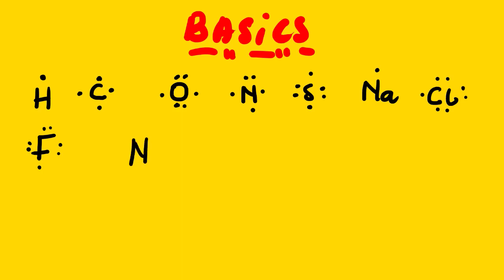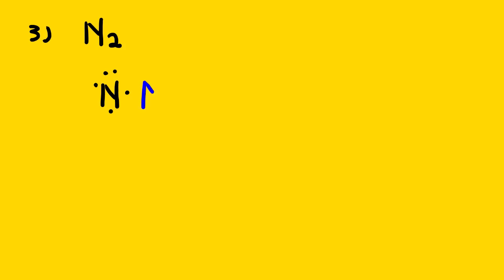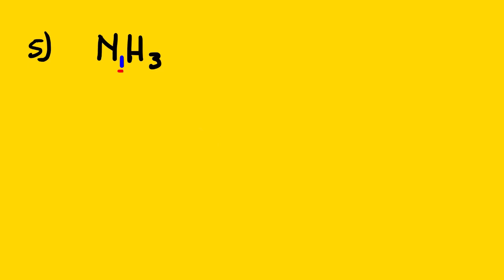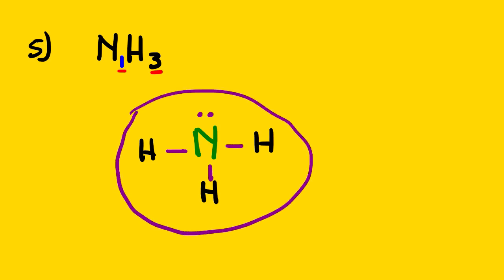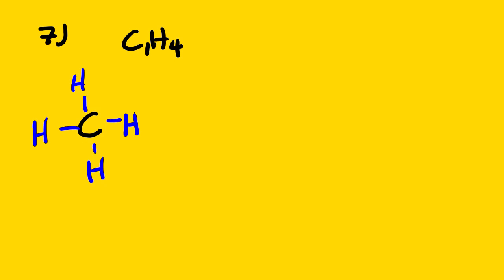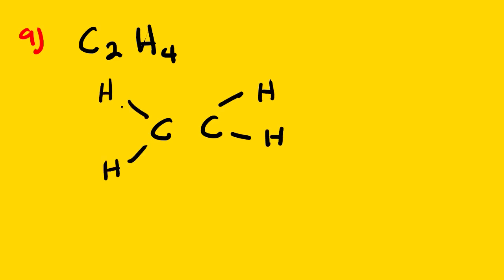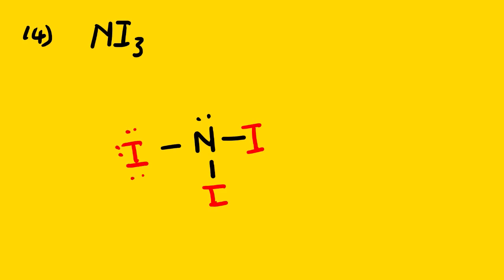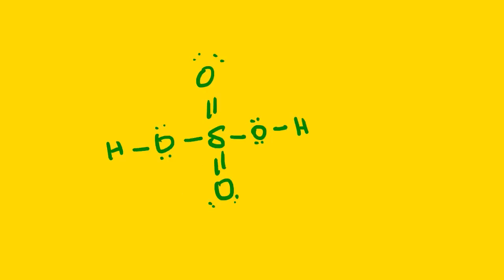CHE 1502 LEWIS DIAGRAM. How To Draw Lewis Diagram !! Lewis Diagram Tutorial Made Easy!!! 15 Examples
Check the next link to discover more about how to draw Lewis Diagram.

This video is about "how to draw Lewis diagram" and relevant information, but we   try to cover the   subjects:
-How to draw Lewis diagram without fail.
-practicing Lewis diagram problems
- Knowing the basics of how to draw Lewis Diagram

 To get more information about this  subject, please  view the rest of this short video and thank me later.
 Something I  saw when I was researching  info on "Lewis Diagram and Organic chemistry " was the lack of  pertinent  details.
How to draw Lewis however is a topic that I know a lot about. My video therefore should  matter and of interest to you.

To give you  the very best  watching experience, YouTube  changes the quality of your video stream  based upon your  watching conditions. This is why you  might notice that the quality of your video  modifications as you  view videos.
What do you think?  Wish to  discover more about us and what we  need to  provide? Just  call us  through the information  offered in the description  listed below. We are  eagerly anticipating hearing from you today!

If you were  searching for more information about How to draw Lewis diagram  or practice Lewis diagram problems, did this video  aid?
 Maybe you  want to comment  listed below and let me  understand what else I can help you with or  info on how to draw Lewis.